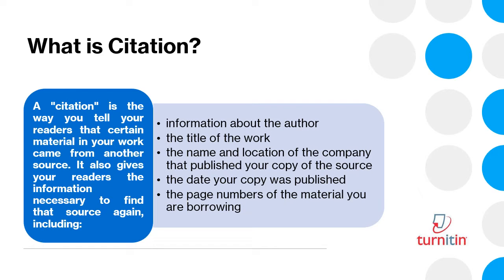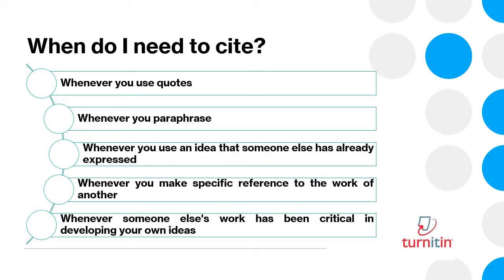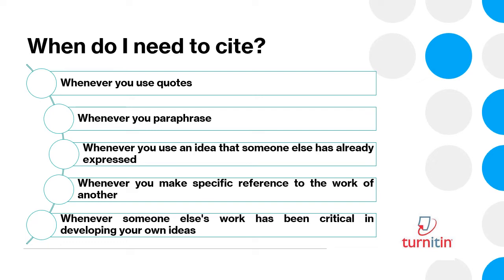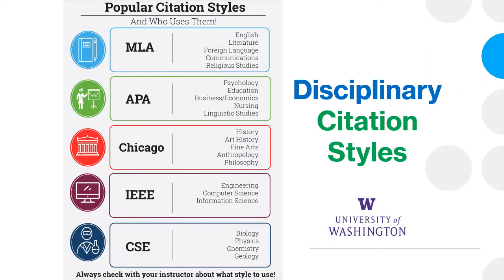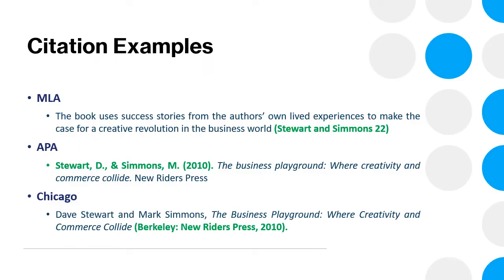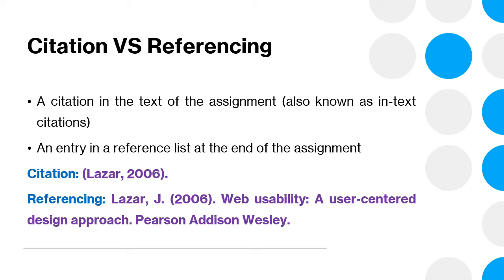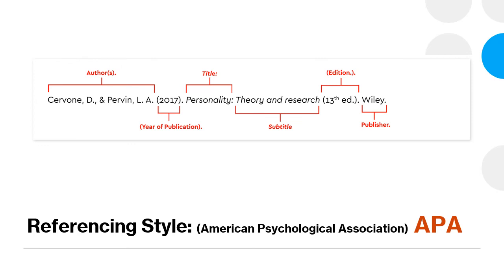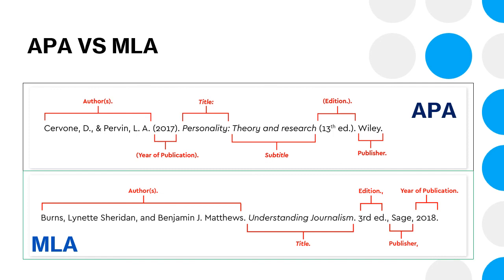Literature Citation and Referencing Style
In this video, concept of citation, referencing and when to use them are answered by me.